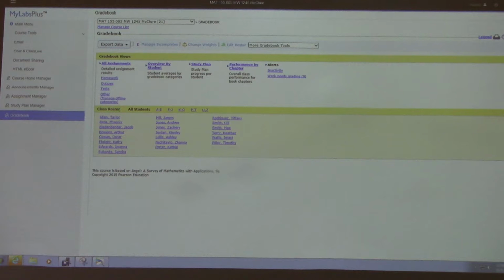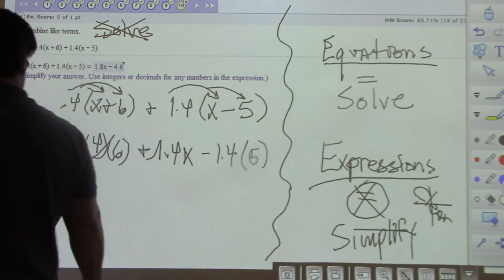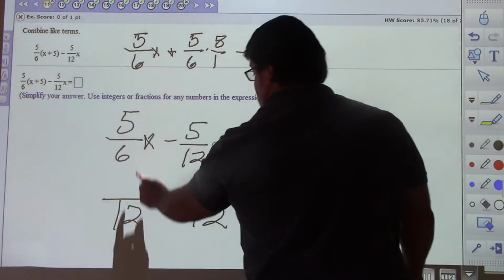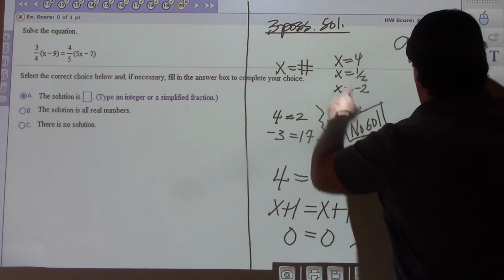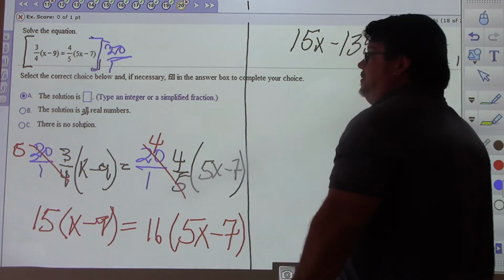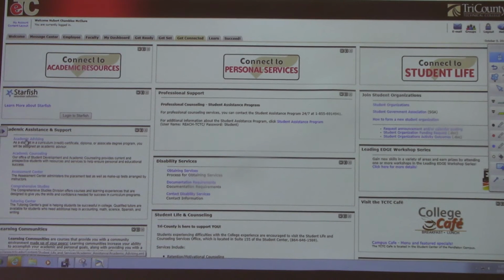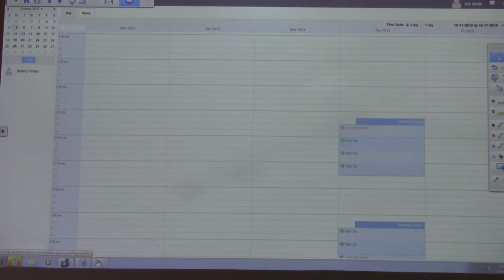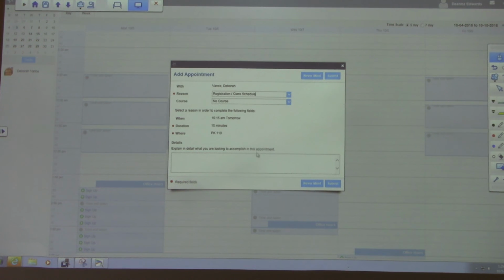6.1-6.2 questions 10/5/15 - Video I